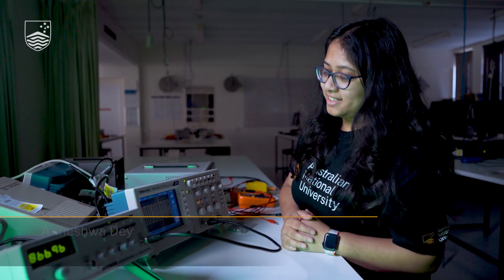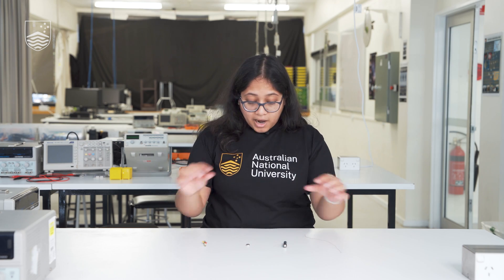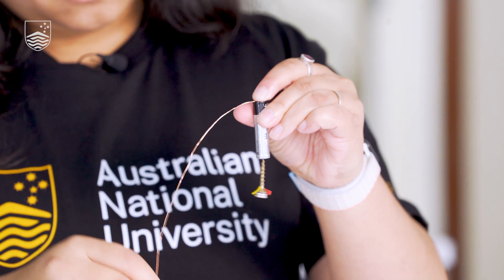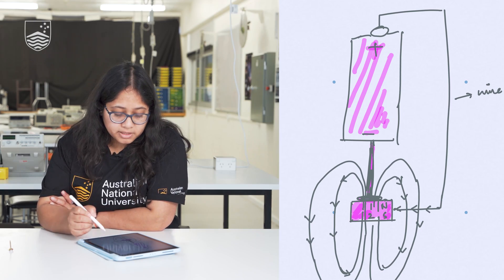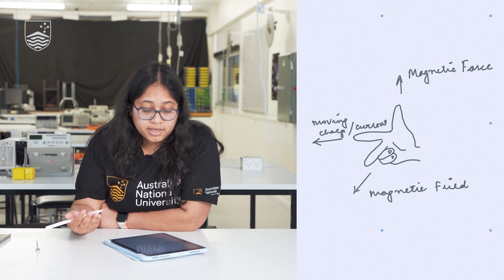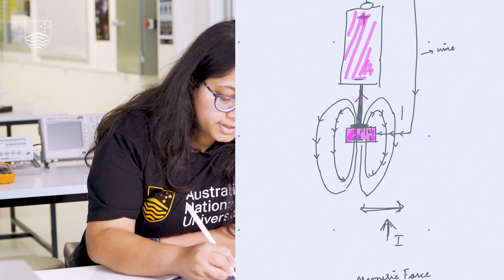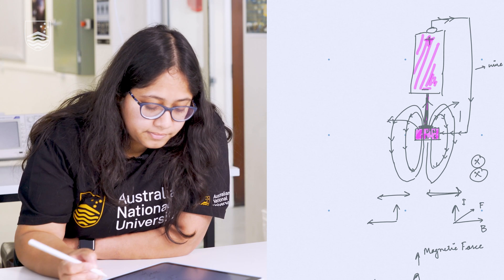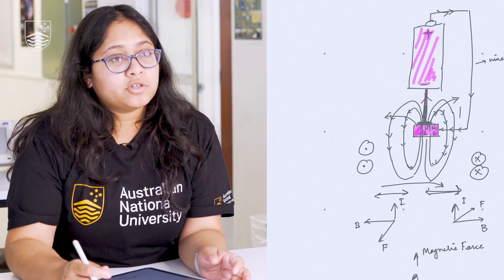Make your own electric motor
Anneshwa takes you through the steps to make a simple electric motor.